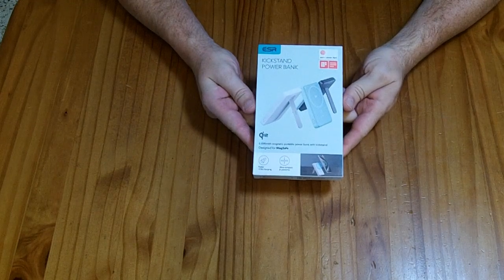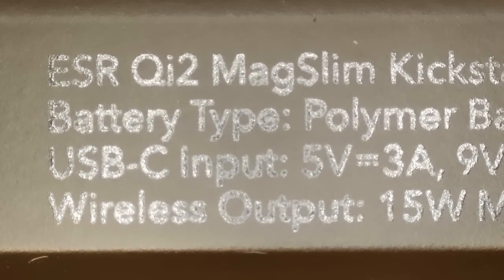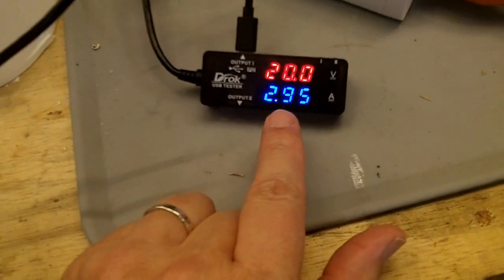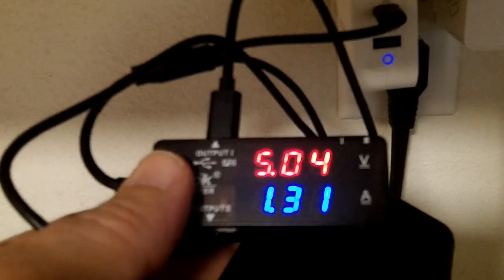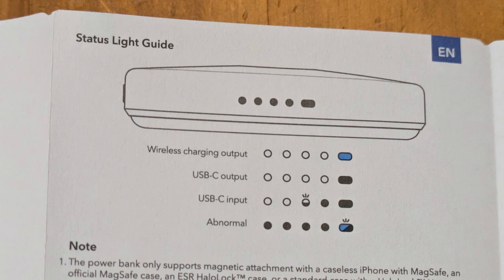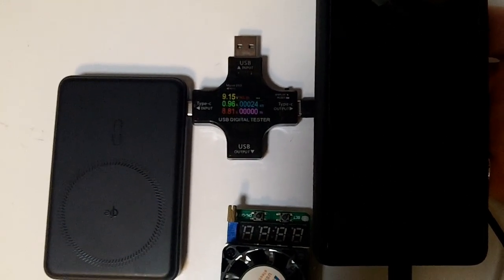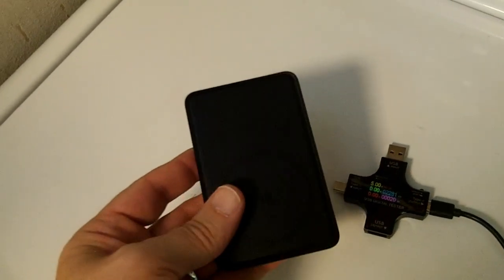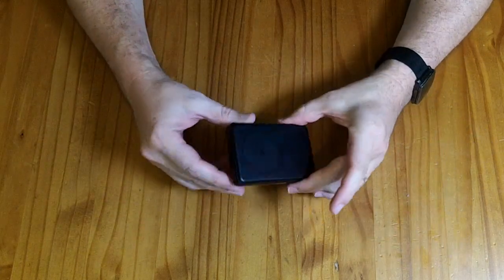Review: ESR 2G552 Qi2 Wireless Powerbank with kickstand $39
ESR Qi2 Certified MagSafe Battery Pack, Kickstand 5,000mAh 15W Fast Charging Portable Charger, 0.60 in Ultra-Compact Power Bank, MagSafe Charger with USB-C Cable for iPhone 16/15/14/13/12, Black
From the ESR Store

This is a small (size & capacity) powerbank which supports magsafe mounting and the Qi2 wireless charging protocol.  It also features a pull out metal kickstand to prop up your phone while charging/using.

The power bank has a single USB-C port that can be used to charge it or charge a wired device, and includes a 3 amp USB-C to USB-C charging cable.

The unit provides 3A at 5 volts, or 2.22 amps at 9 volts, for a maximum charging power of 15 watts at 5 volts and 20 watts at 9 volts. I've also seen it charge at 9v@2a or 18 watts.

Capacity wise, it takes around 20 watt hours to charge, and it provides 14.5 watt hours back to to a device before turning off.

It only supports USB-C PD at 5 and 9 volts, so is not appropriate for topping-up a laptop or larger device that needs 12 or 20 volt charging levels.

It claims the ability to charge wirelessly at 15 watts (which is twice as fast as many 7.5 watt wireless chargers.)  I could not measure the wireless charging speed, but it definitely charged my phone wirelessly.  As it met all of it's other specifications, I have no reason to doubt that if your phone supports it, this powerbank will deliver 15 watts wirelessly.

The magnetic attachment is quite strong, and the kickstand works well in both horizontal and vertical orientations.